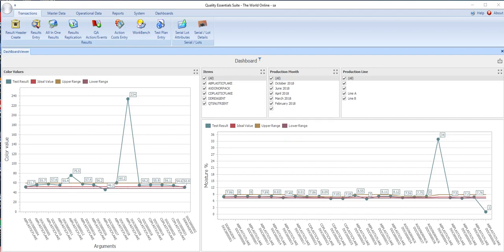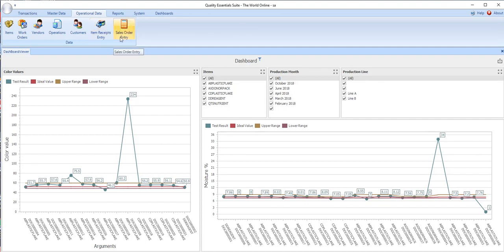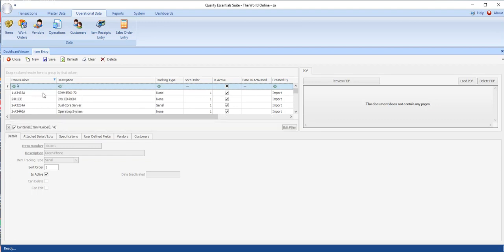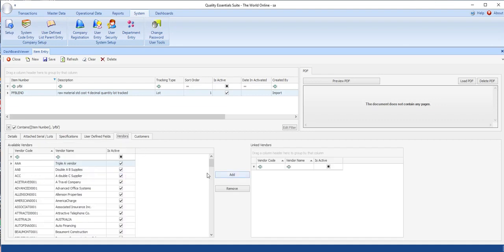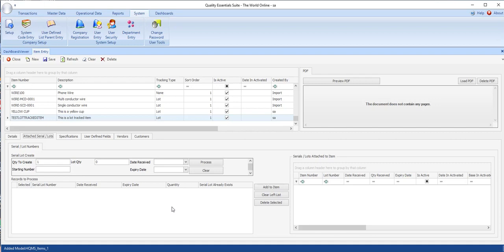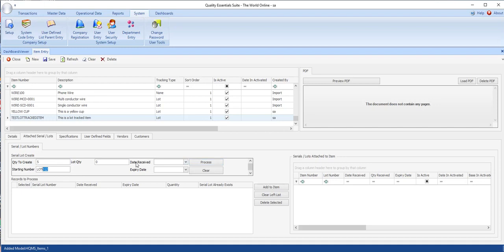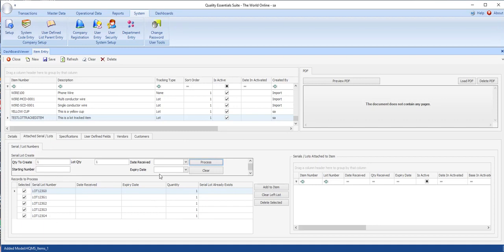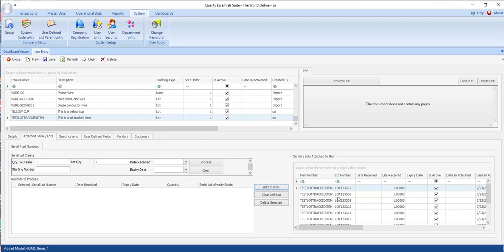Operational Tab: Basic Item Entry With Lot Tracked Item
Showing how to can create items and serial/lots in our Quality Essentials Suite software.   Explains how processes are different if you are ERP connected it is different than our Stand Alone product.

02:38 - Creating the item
04:42 - Attaching Serial/Lot numbers to an item